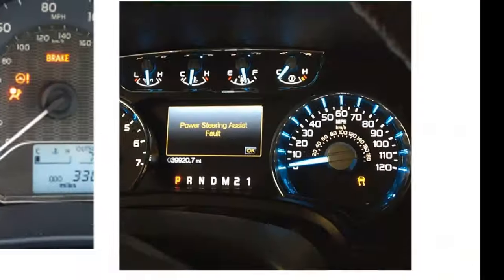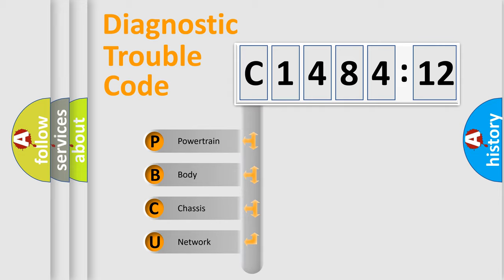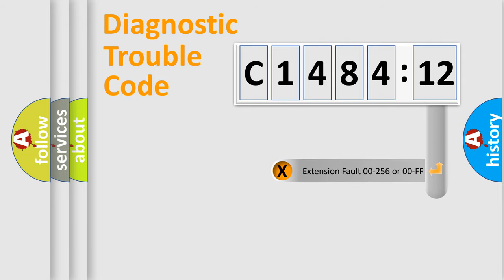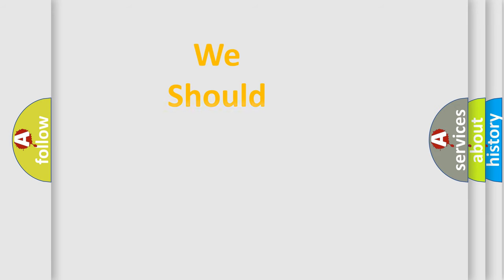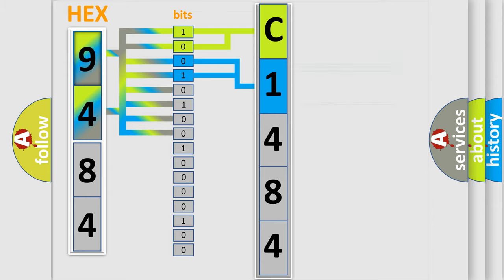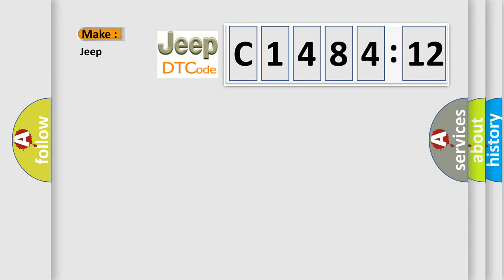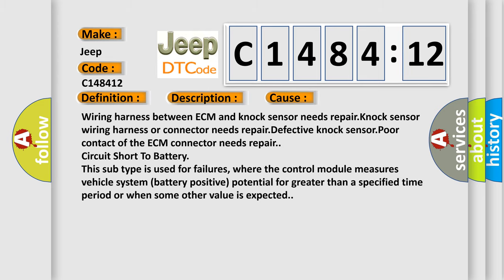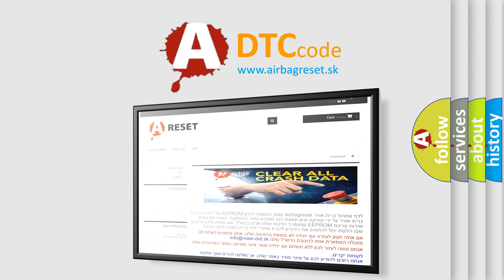DTC Jeep C1484-12 Short Explanation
Contents:
0:21 Basic DTC analysis according to OBD2 protocol standard.
1:48 Insight into programming
2:58 A diagnostically understandable description of the Diagnostic Trouble Code
3:05 Basic error definition

Make:
Jeep
Code:
C1484 12
Definition:
Knock Sensor 1 Circuit High Input (Bank 1 or Single Sensor)
Description:
Poor driving performance.Knocking occurs.Knock sensor output voltage ≥ 4.709 V.
Cause:
Wiring harness between ECM and knock sensor needs repair.Knock sensor wiring harness or connector needs repair.Defective knock sensor.Poor contact of the ECM connector needs repair.